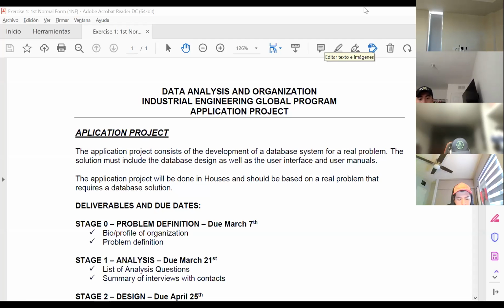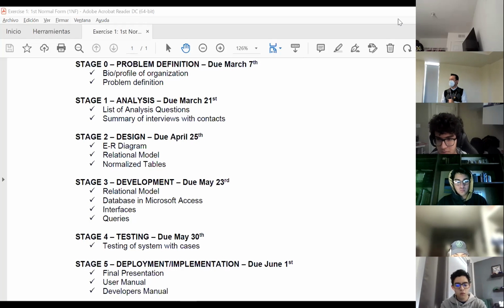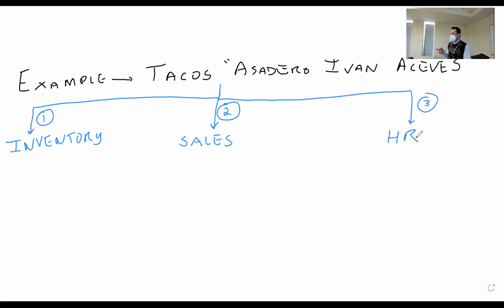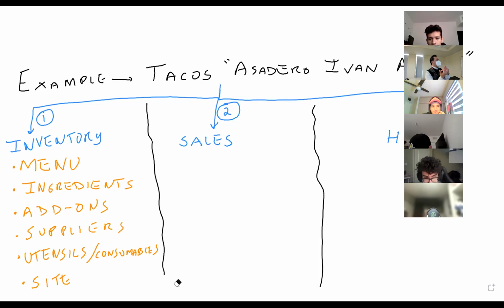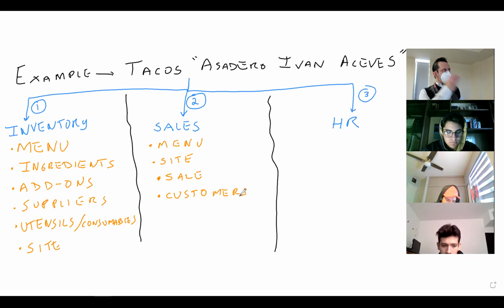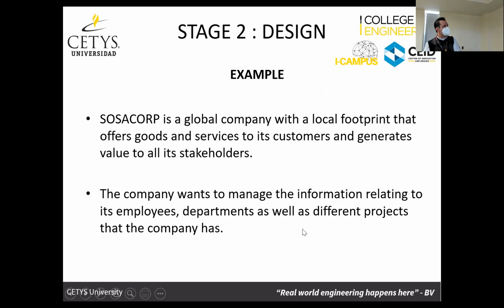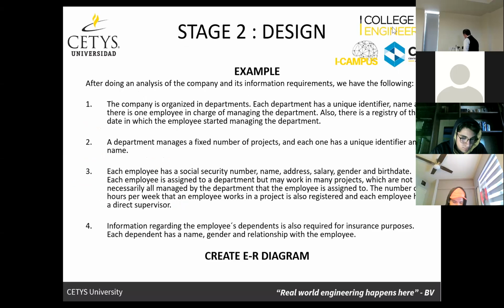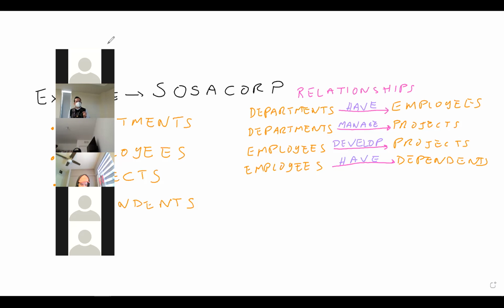DAO 2022 - CLASS SESSION OF 21/02/22